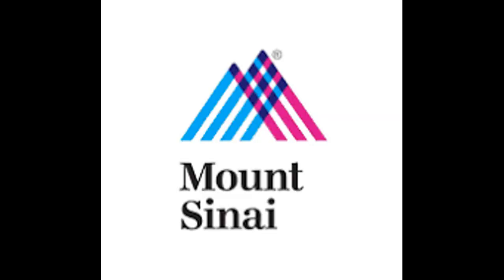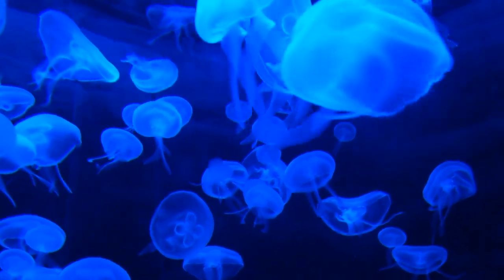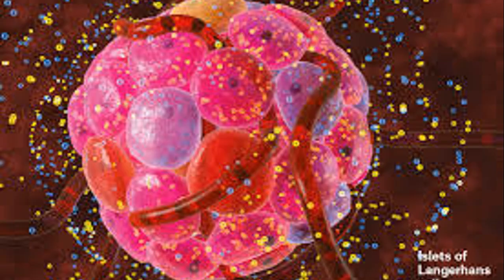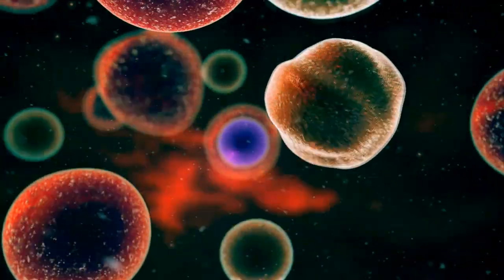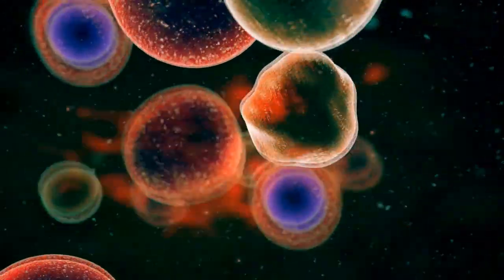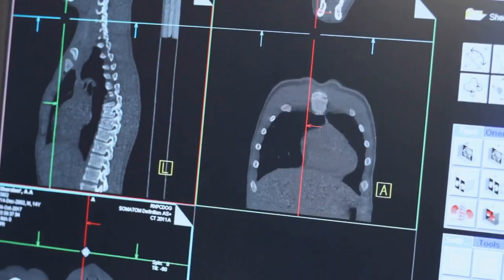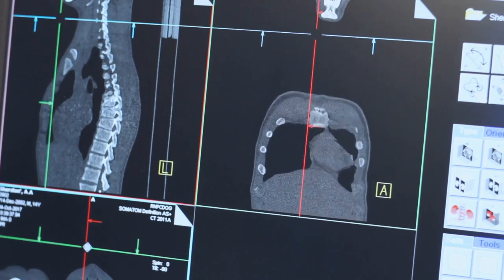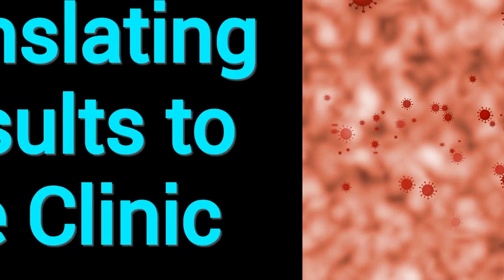Diabetics, GET EXCITED! New Combo Drug Shows HUGE Potential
Diabetics REJOICE! A groundbreaking new combo drug is taking the medical world by storm, offering unprecedented hope for those living with diabetes. This revolutionary treatment has shown MASSIVE promise in clinical trials, with results that are being hailed as a game-changer in the fight against this debilitating disease. In this video, we'll dive into the details of this innovative new drug, exploring its mechanisms, benefits, and potential to transform the lives of diabetics everywhere. From improved glucose control to reduced risk of complications, we'll examine the exciting possibilities this combo drug has to offer. If you or a loved one is living with diabetes, you won't want to miss this update on the latest medical breakthrough. These powerful drug combinations hold the promise diabetics have been waiting for!